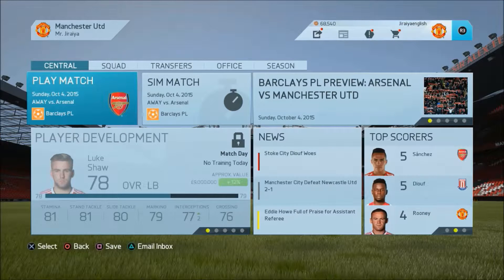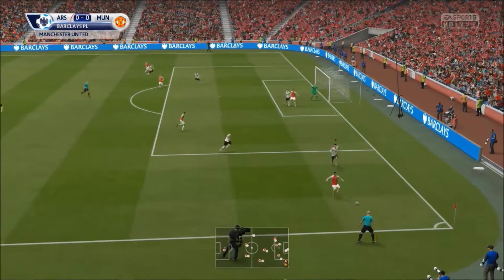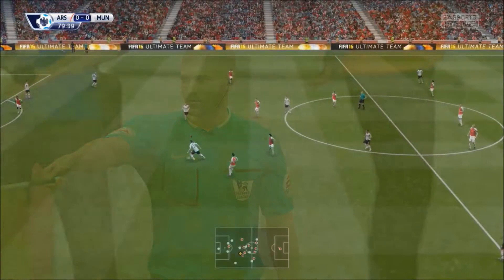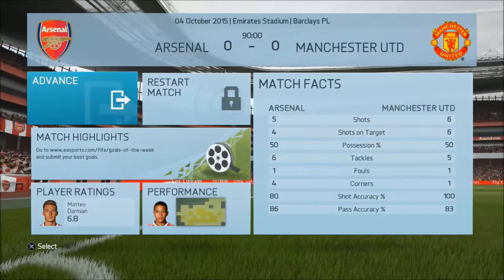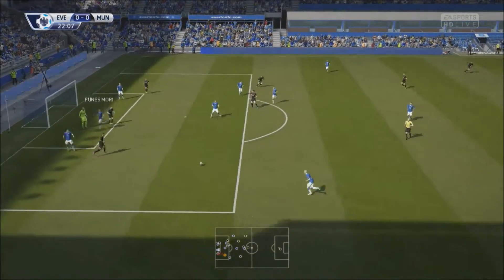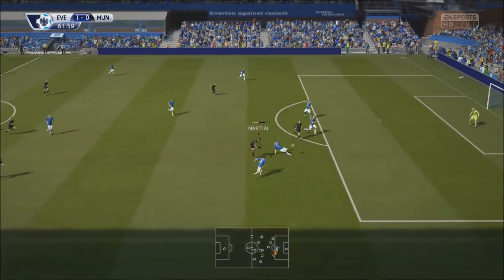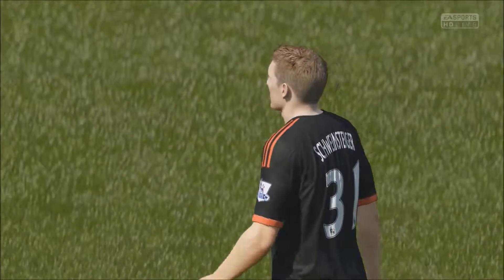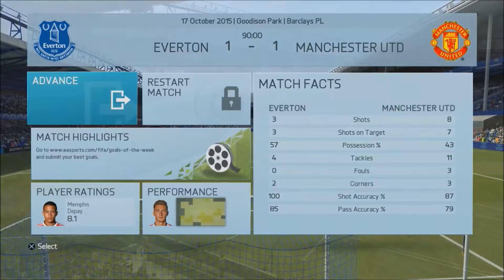FIFA 16 | MANCHESTER UNITED CAREER MODE | S1 EP 9 | WORLD CLASS | PS4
FIFA 16 MANCHESTER UNITED CAREER S1 EP #9. Hi guys, We play Arsenal at the Emirates and Everton at Goodison Park in the BPL. Can we two away wins, watch and find out what happens!!

*Legal notice: The publisher of this video is the original source for the music track being presented in this video, which is entitled "Sound of My Dreams". No one entity, person or organization may take legal action against other entity, person or organization due to use or distribution of this track or modified portions of this music track.

Produced by :TeknoAXE (Matthew Huffaker)
Category :Shows

Category
Gaming